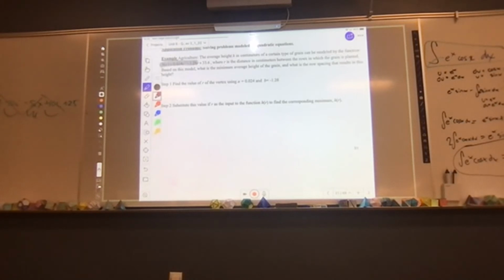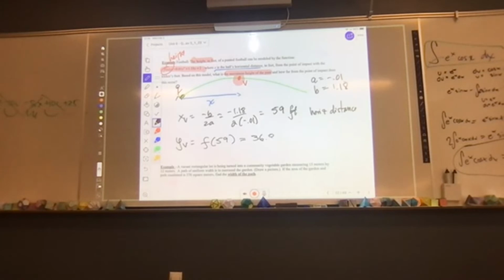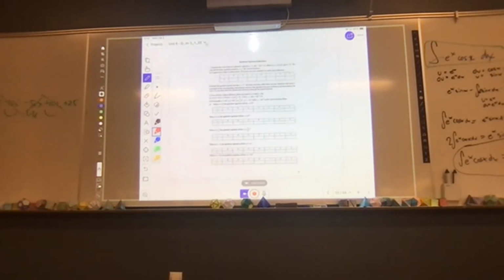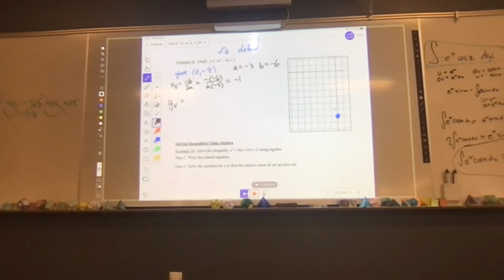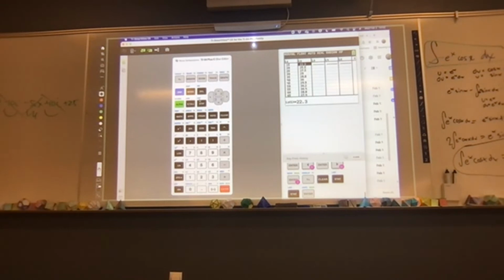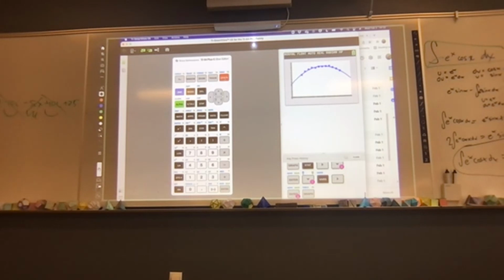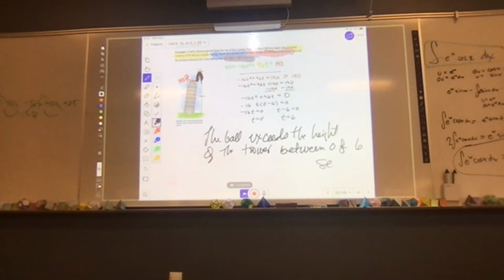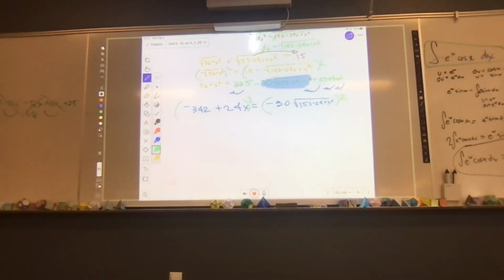3.1 recorded lesson - quadratic modeling with calculator 2022